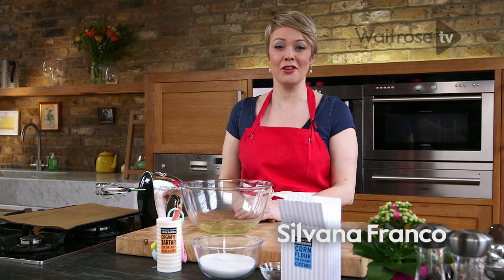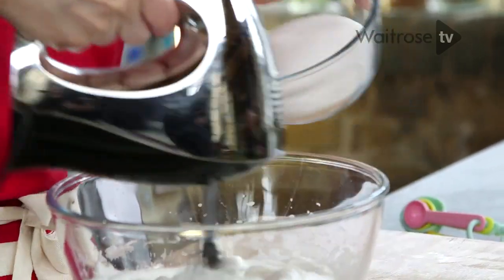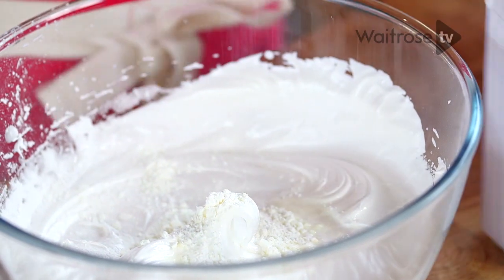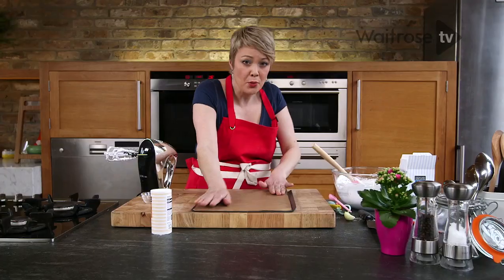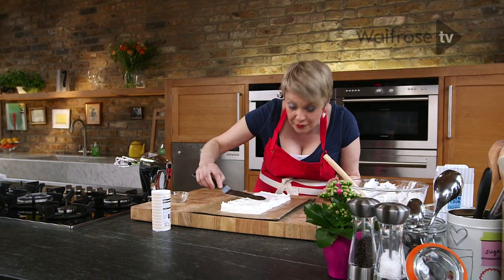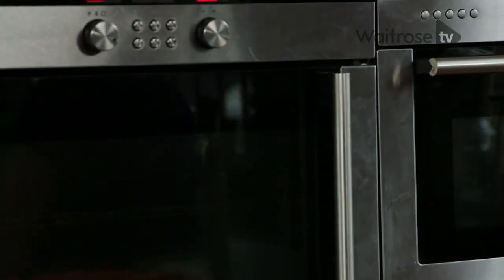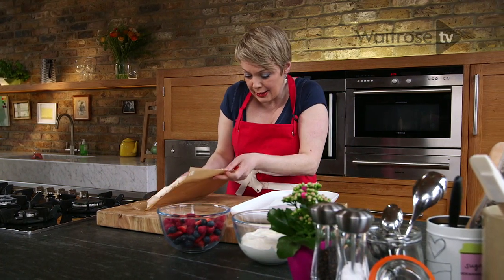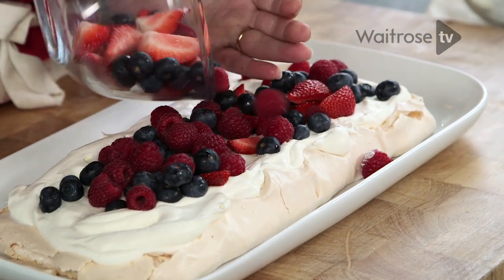Berry Meringue Tart | Waitrose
See how to make this impressive but easy Berry meringue tart - the perfect al fresco centrepiece dessert. See the full recipe